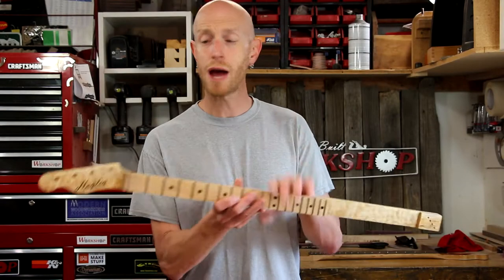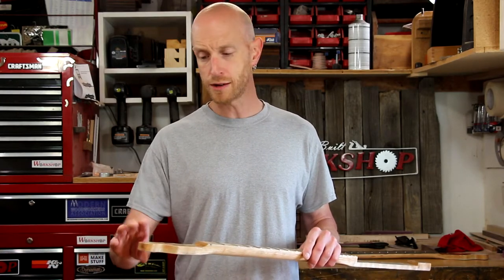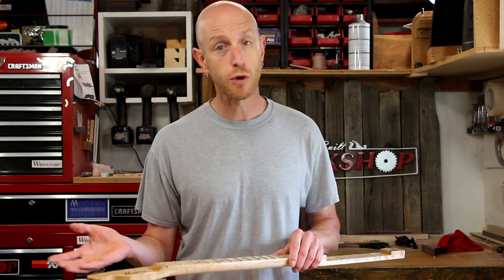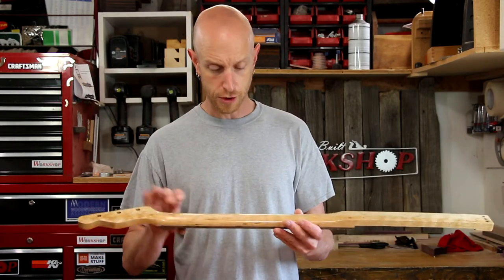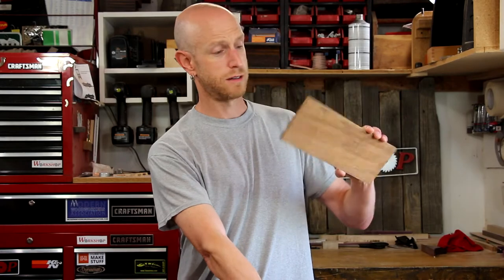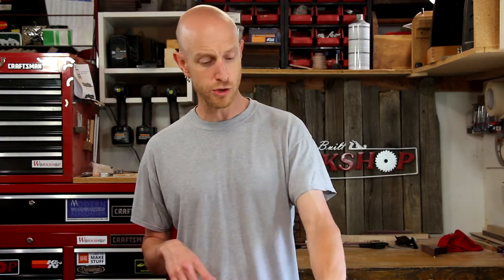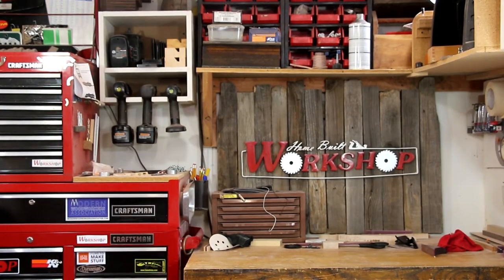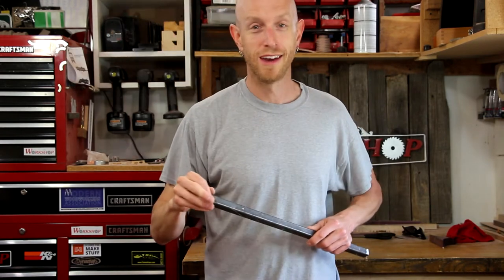EP18: Experimenting and Thank You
Today I'm talking about guitar necks, wind chimes and a big ole Thank You.

Pleas remember when using tools of any type, there is the potential for injury. Work safely and wear your safety gear. Be safe and have fun!